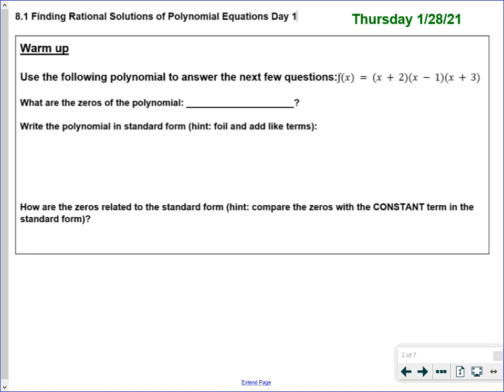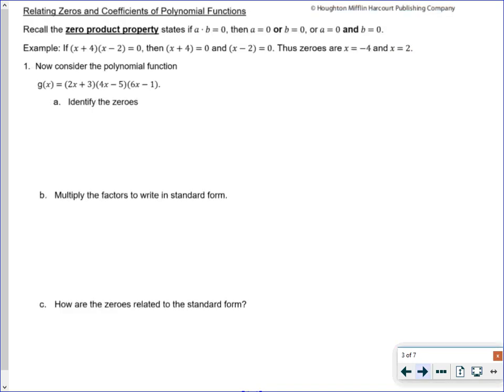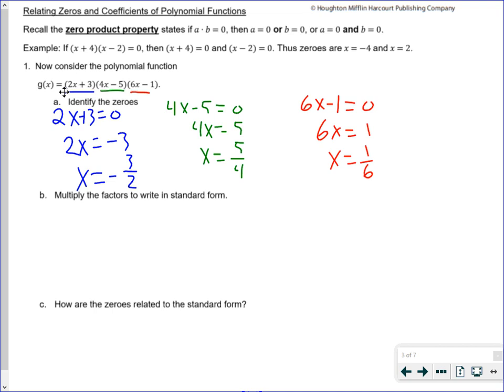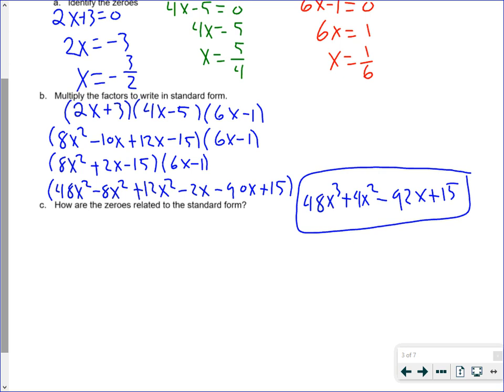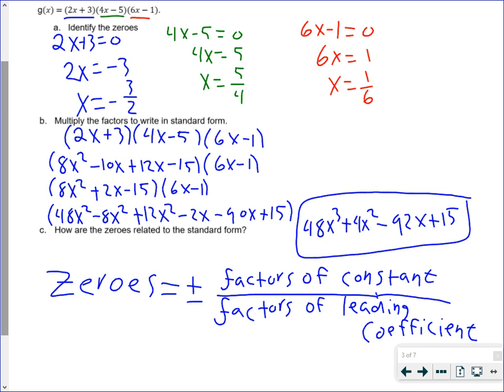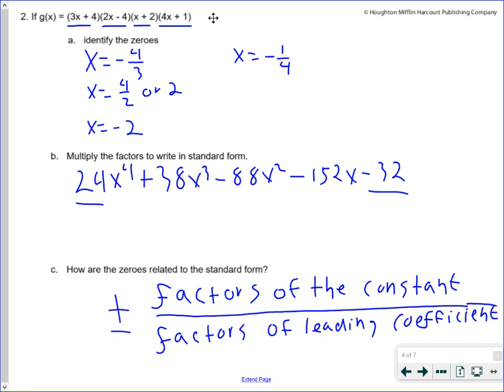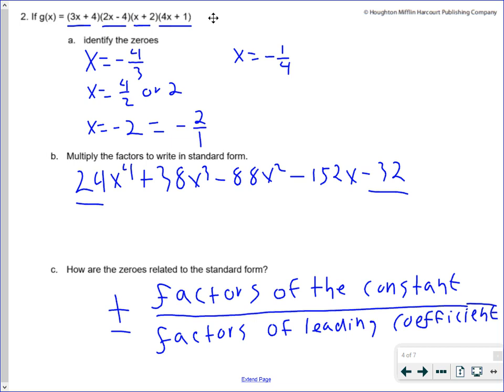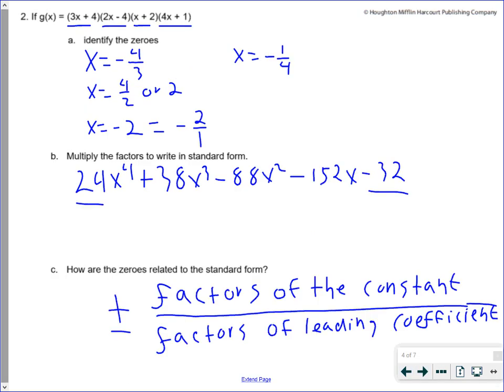8.1 Day 1